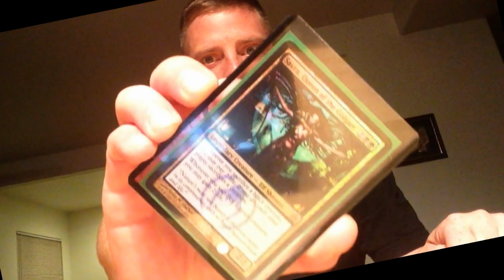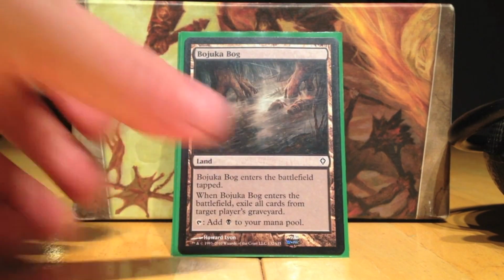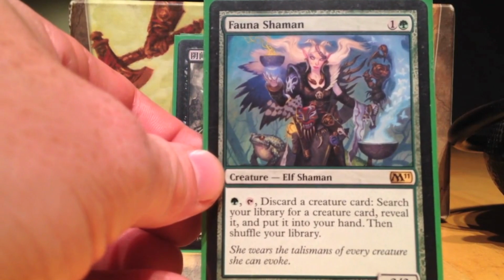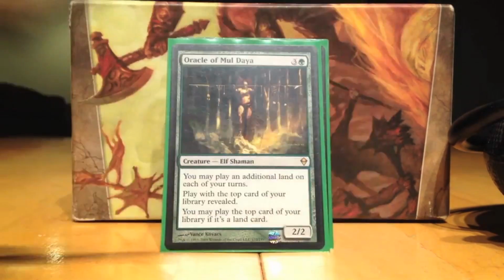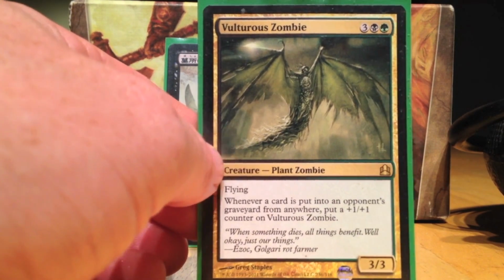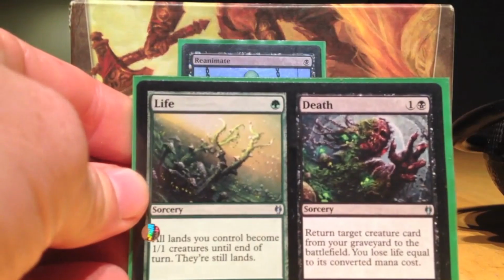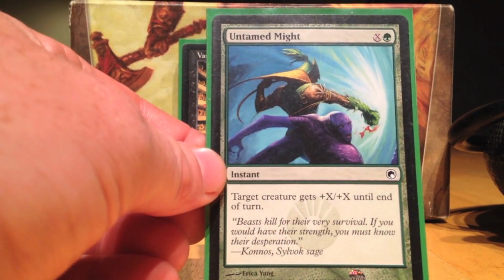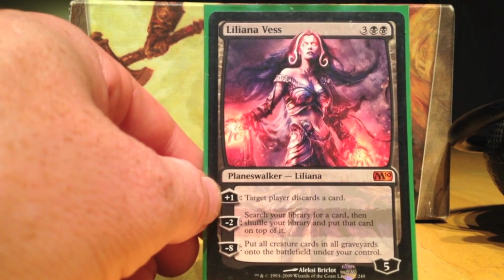Shaun's Savra, Queen of the Golgari CMDR Deck [EDH / Commander / Magic the Gathering]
Savra, Queen of the Golgari Deck List

7 Forest
10 Swamp
Barren Moor
Polluted Mire
Tranquil Thicket
Command Tower
Tainted Wood
Twilight Mire
Reflecting Pool
Vivid Grove
Woodland Cemetery
Bayou
Overgrown Tomb
Evolving Wilds
Terramorphic Expanse
Verdant Catacombs
Bojuka Bog
Maze of Ith
High Market
Phyrexian Tower
Volrath's Stronghold
Inkmoth Nexus
Svogthos, the Restless Tomb
Carrion Feeder
Gravecrawler
Viscera Seer
Bloodghast
Fauna Shaman
Nether Traitor
Reassembling Skeleton
Cemetery Reaper
Eternal Witness
Ophiomancer
Yavimaya Elder
Braids, Cabal Minion
Creakwood Liege
Flesh-Eater Imp
Oracle of Mul Daya
Fleshwrither
Acidic Slime
Fallen Angel
Lord of Extinction
Mitotic Slime
Mycoloth
Ogre Slumlord
Skithiryx, the Blight Dragon
Vulturous Zombie
Grave Titan
Butcher of Malakir
Avenger of Zendikar
It That Betrays
Skullclamp
Ashnod's Altar
Phyrexian Altar
Well of Lost Dreams
Killing Wave
Life/Death
Reanimate
Demonic Tutor
Exsanguinate
Regrowth
Rite of Consumption
Sign in Blood
Sylvan Scrying
Kodama's Reach
Maelstrom Pulse
Harmonize
Triumph of the Hordes
Army of the Damned
Tainted Strike
Untamed Might
Vampiric Tutor
Abrupt Decay
Altar's Reap
Krosan Grip
Putrefy
Hatred
Bitterblossom
Glistening Oil
Phyrexian Arena
Grave Pact
Gutter Grime
Garruk Wildspeaker
Liliana Vess